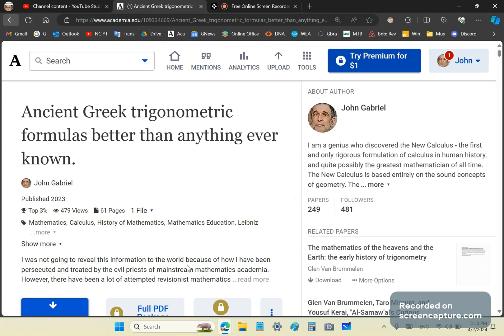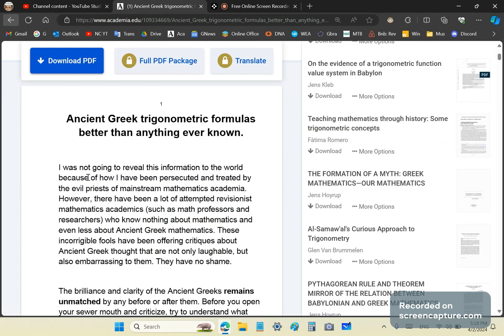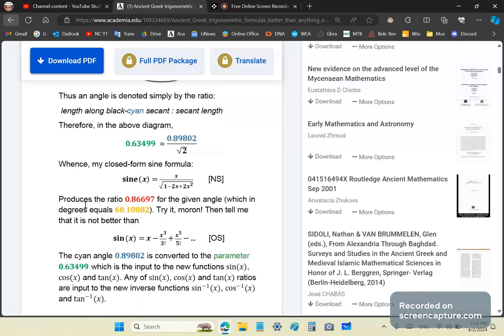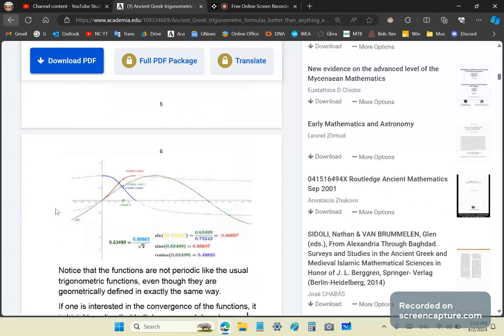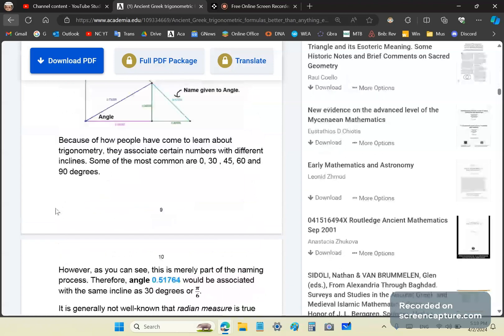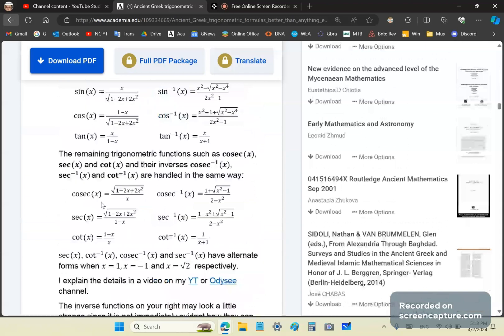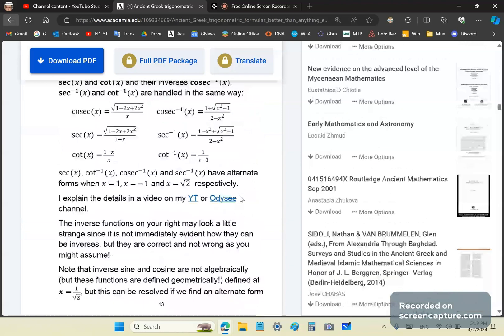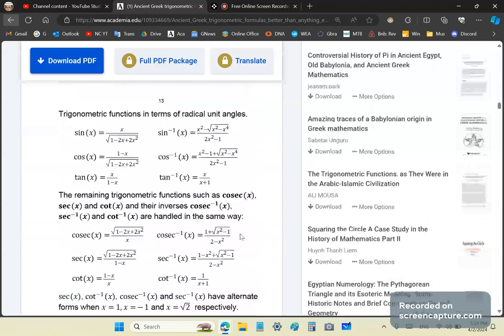Newton's series are a joke compared to my closed-form trigonometric formula.